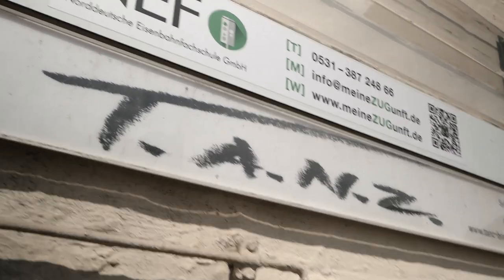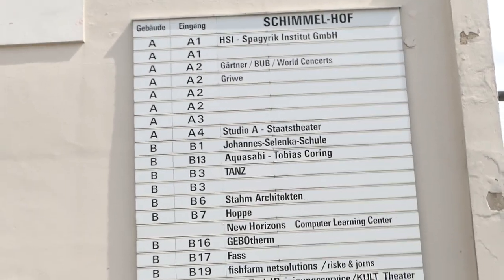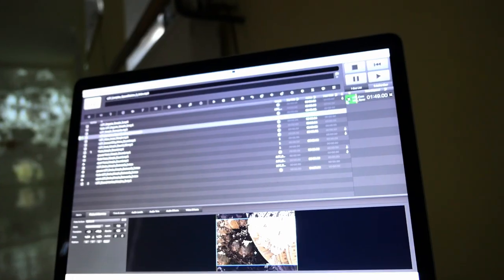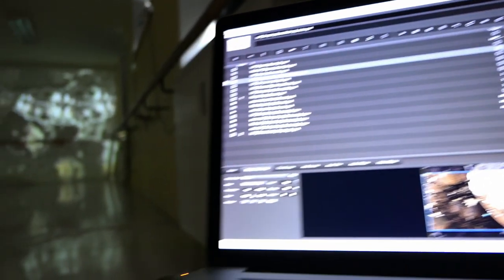Video Projection Tutorials - Abstract Video Content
Abstract images in video mapping or projections on stage are the best way to let your audience have their own imagination triggered.